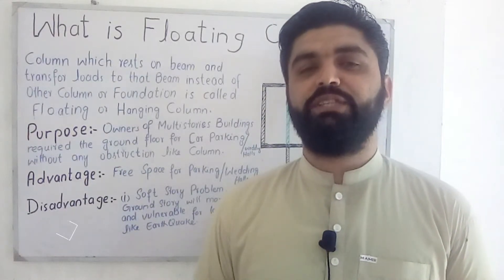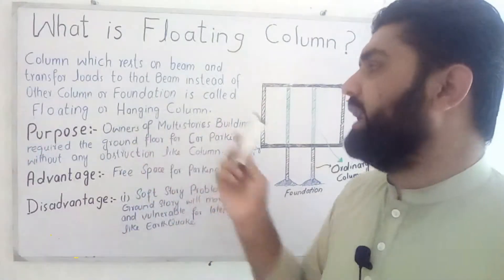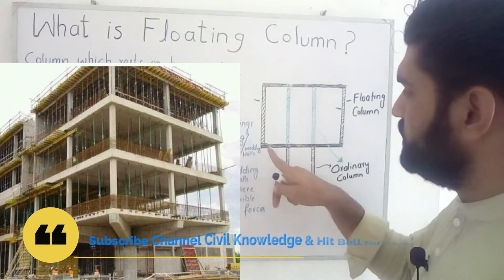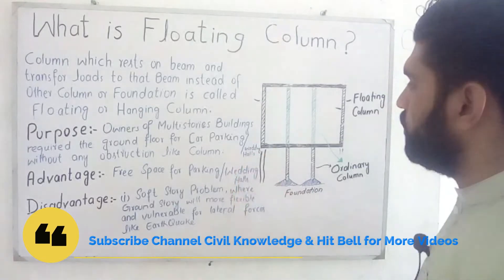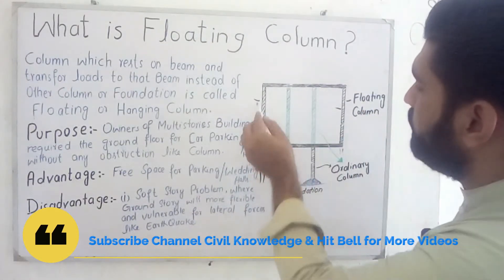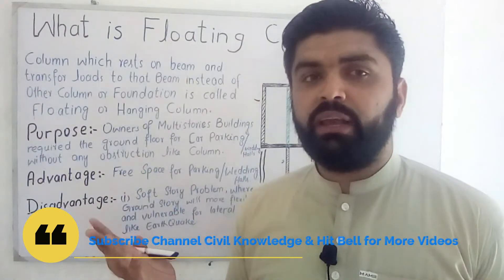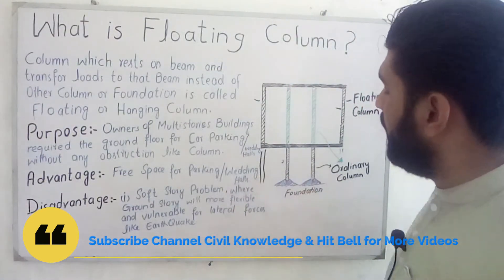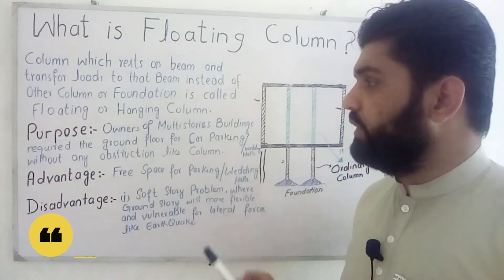What is Floating Column? Purpose, Advantages & Disadvantages of Floating Column? || Civil Knowledge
What is Floating Column ?
What is Floating Column System ?
Purpose of Floating Column ?
Advantages and disadvantages of Floating Column ?